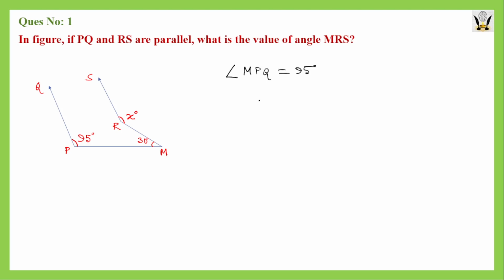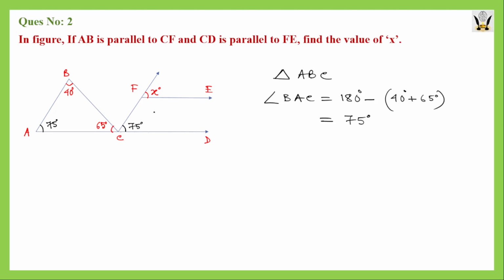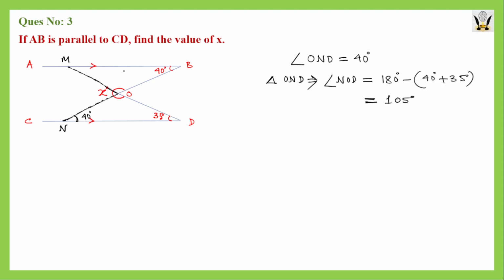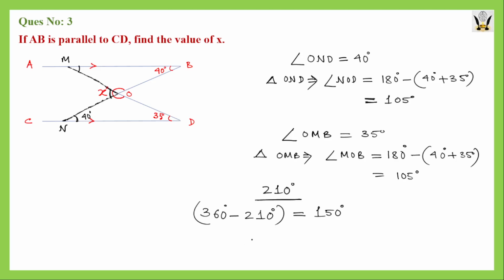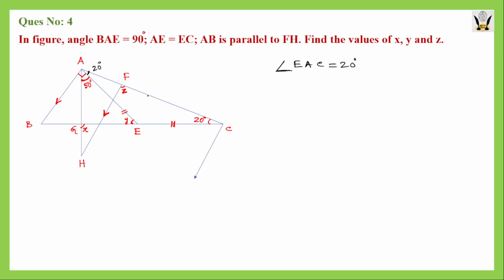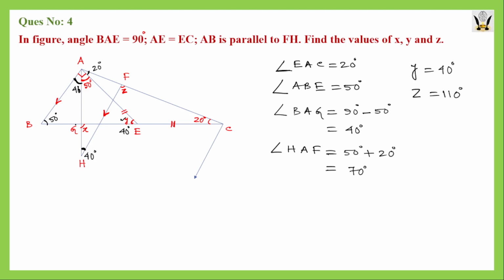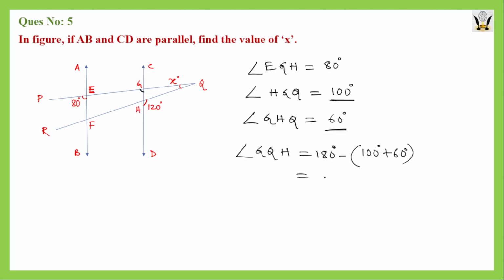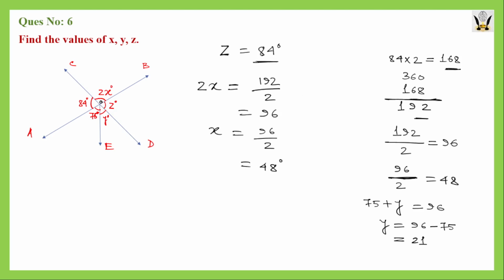Lines and Angles Class 9 : L3, P2 | IIT Foundation Series | Math Olympiad | IMO | R D Sharma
In this video, we'll be discussing Lines and Angles. This video is part of the IIT Foundation Series, which is a series of videos designed to help you understand and learn basic and advanced concepts in Mathematics.

If you're a student in class 9 or a beginner in Mathematics, then this video is for you! We'll be discussing Lines and Angles and providing examples to help you understand and learn this important concept. Make sure to check out the other videos in this IIT Foundation and Math Olympiad series to continue your Mathematical journey!

Lines and Angles class 9 icse
Lines and Angles class 9 cbse
Lines and Angles R D Sharma